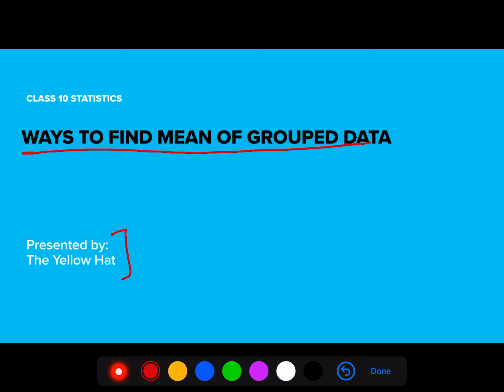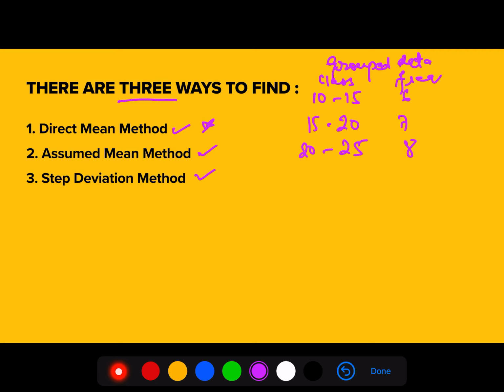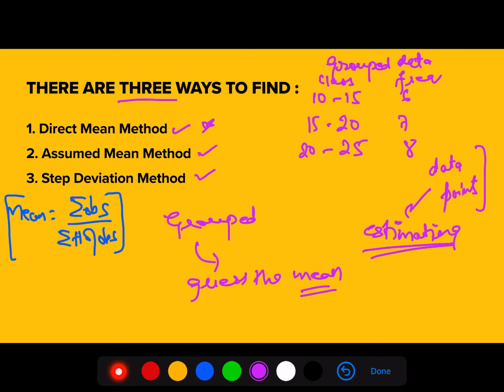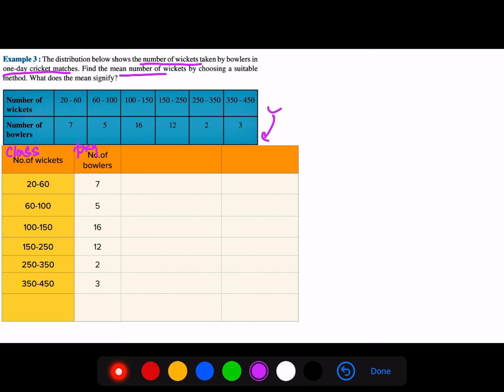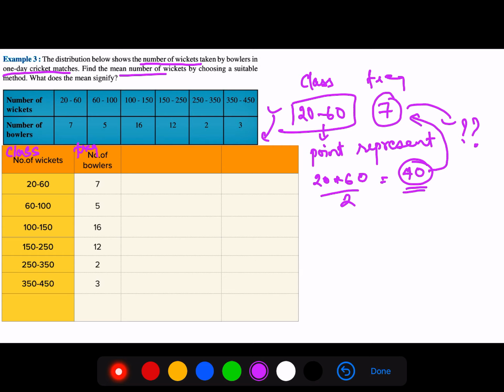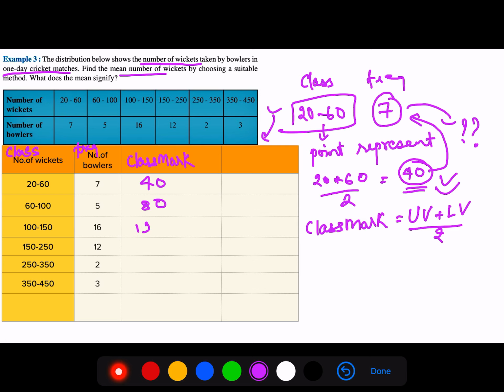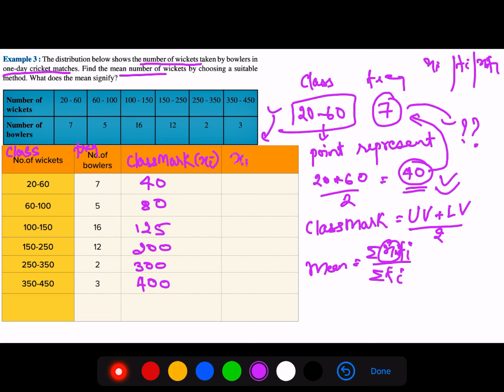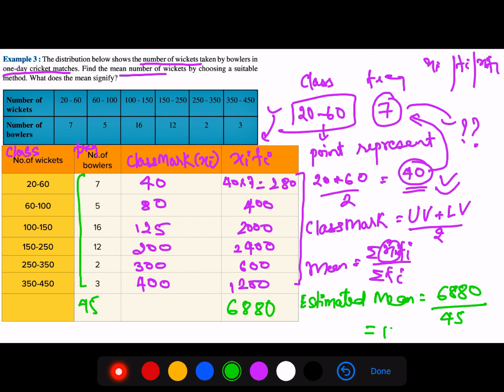Finding mean of grouped data- method 1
Mean of grouped data by using Direct Method